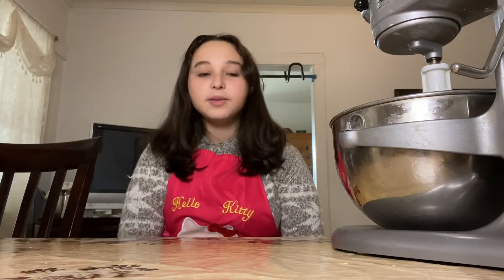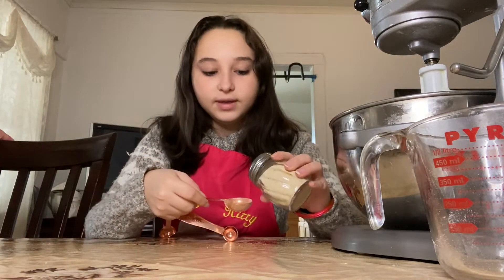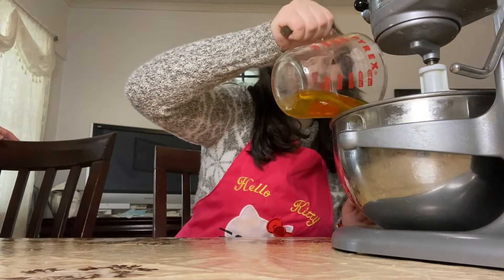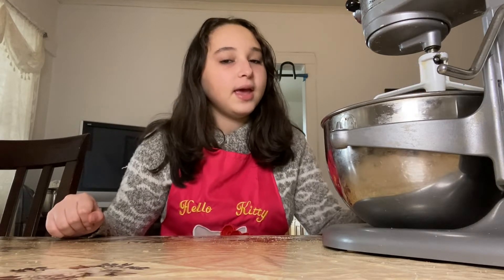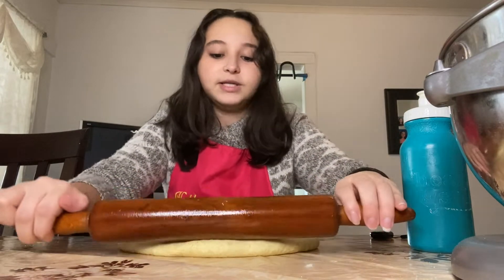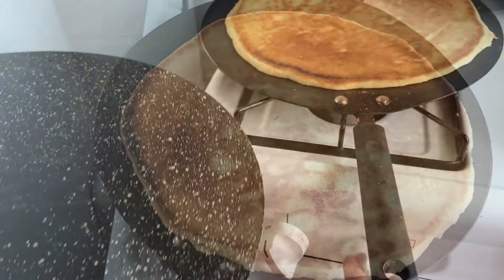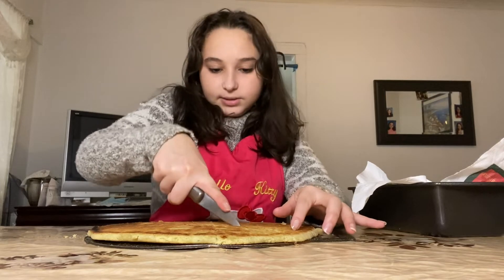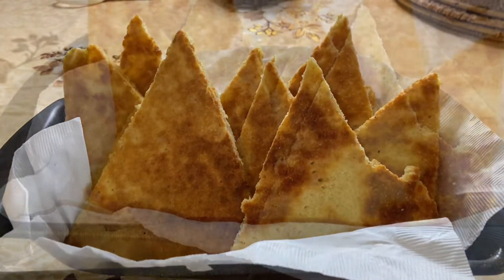Making Algerian Kesra